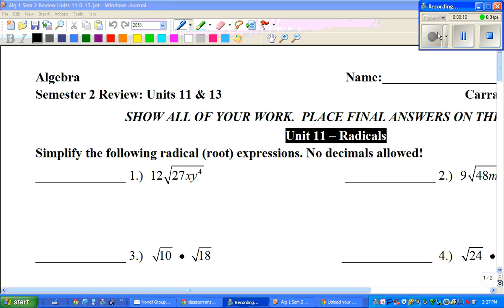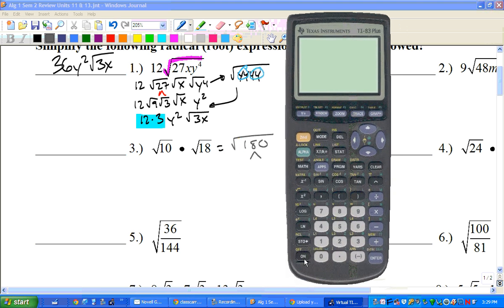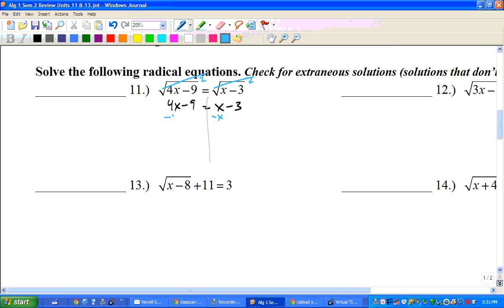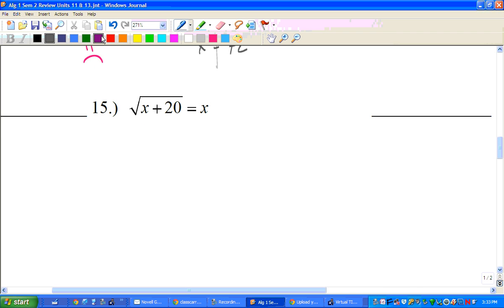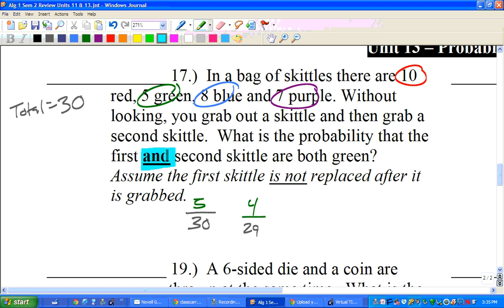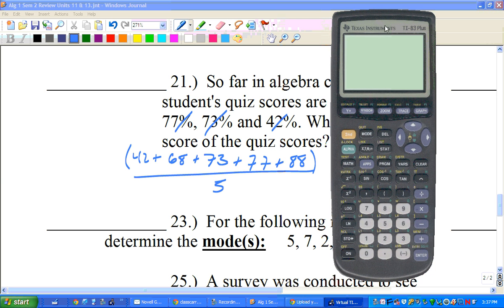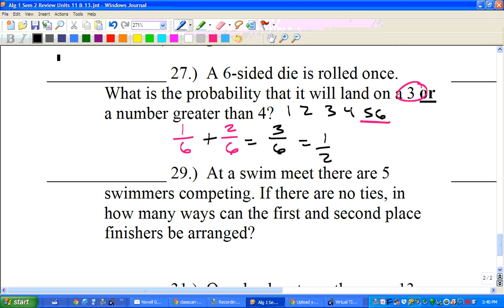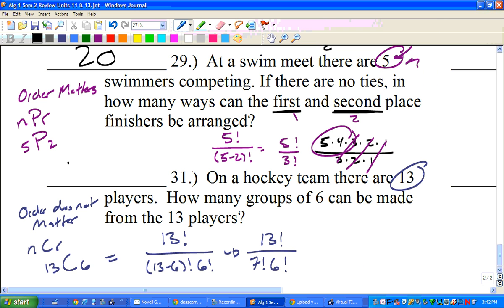AT Alg 1 Sem 2 Review Units 11 & 13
ATHS Alg 1 Sem 2 Review Units 11 & 13 - Get your study on! Catch up on Radicals and Probability - Ms. Carranza & Mr. Grice's Algebra 1